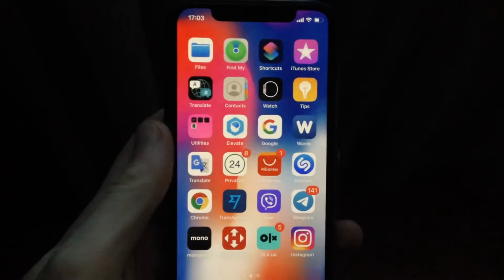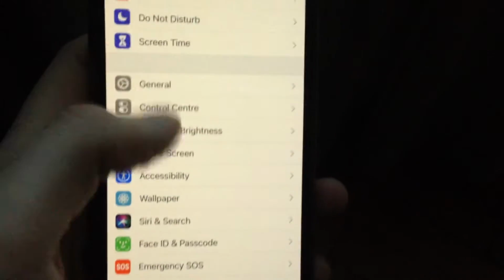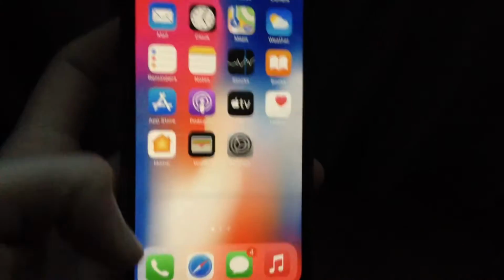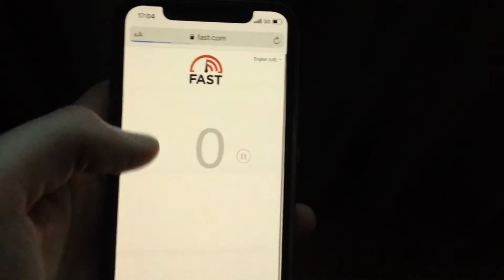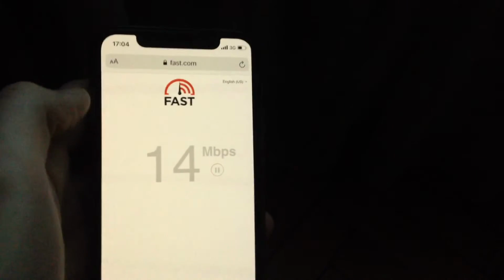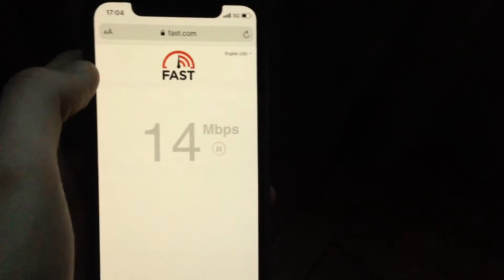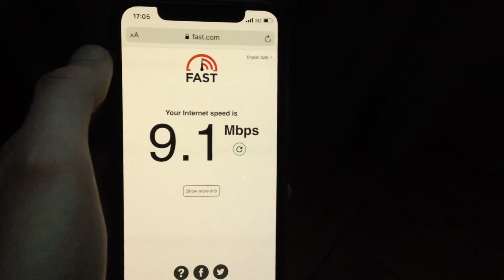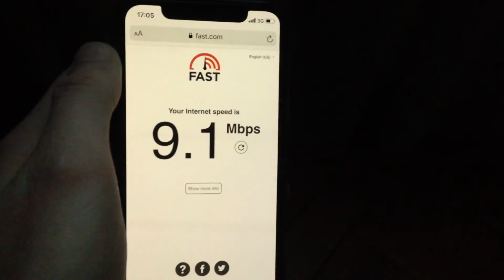Check Mobile Data Speed On iPhone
If you don’t know Check Mobile Data Speed On iPhone , this video is for you .how to check mobile data speed